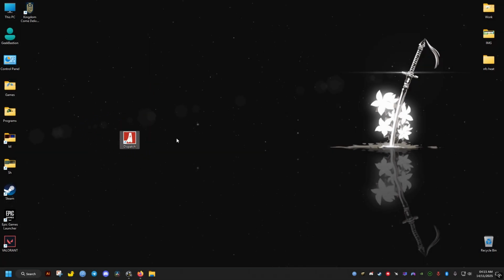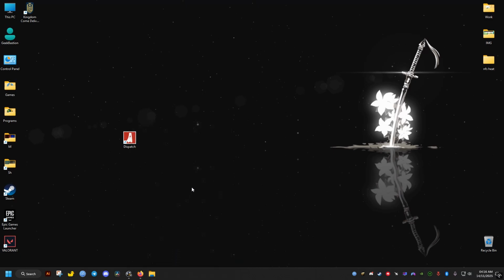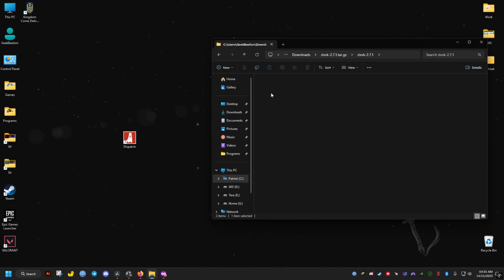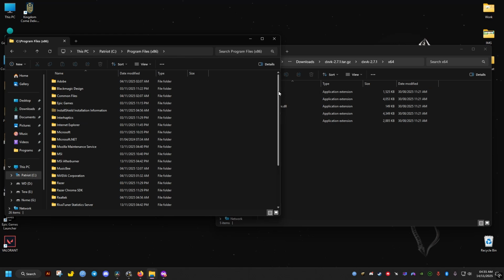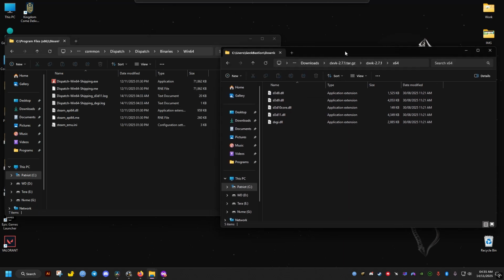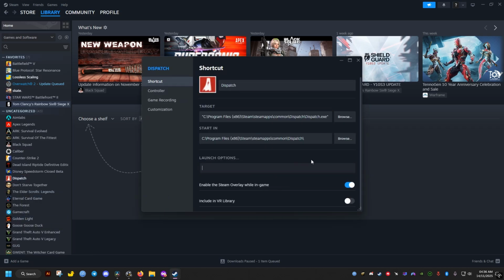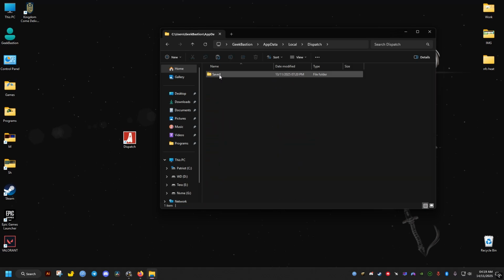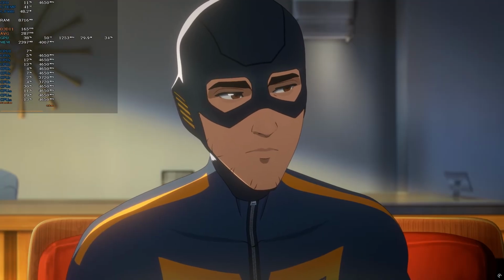Fix UE4 Dispatch LowLevelFatalError Crash | Black Screen Crashing To Desktop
Guide on how to fix the UE4-Dispatch game has crashed and will close LowLevelFatalError message when trying to launch the Dispatch game on windows PC as well as all other types of crashes using multiple methods including running it in different APi like DirectX 12 and Vulkan using DXVK which are more stable and solve black screen crashes to desktop and unreal engine crashes.

Send a tip as little as 2$ to support me and the channel